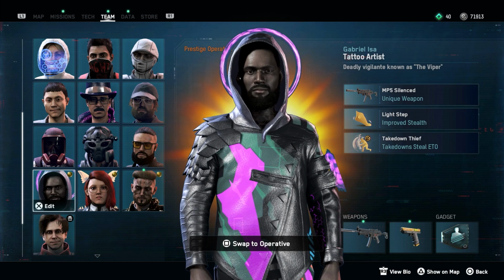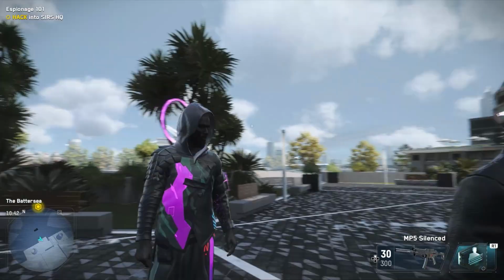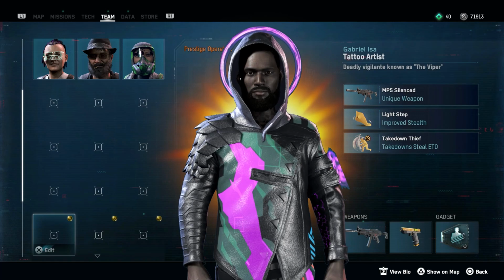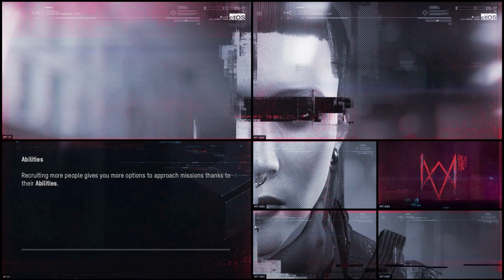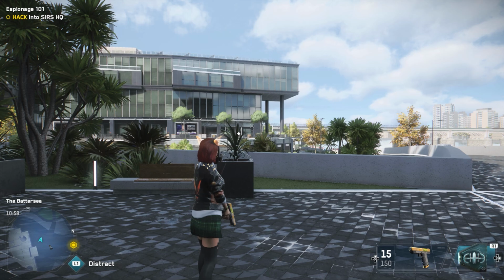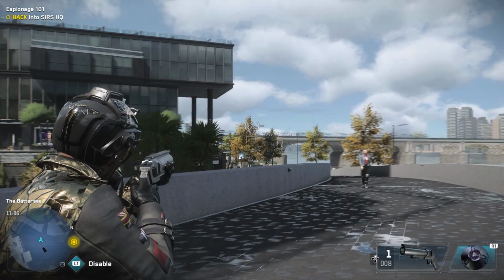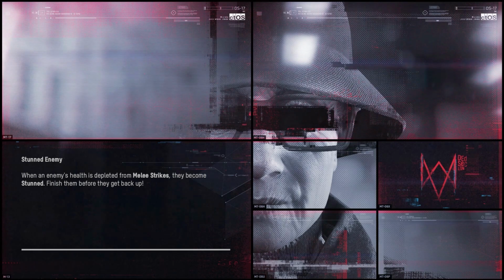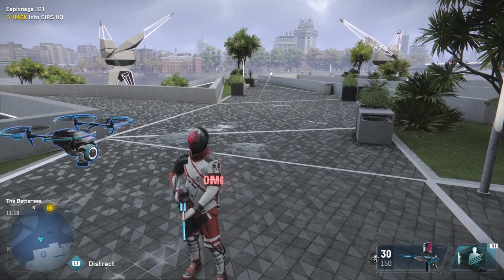Watch Dogs Legion - FREE! Prestige Operative and All Prestige Operative Showcase!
Watch Dogs Legion Showcase Video for all the Available Prestige Operatives in-game up to date!

Everyone can get a free prestige operative by entering the following code at Ubisoft’s WDSL-ELRU-BIUS-9999.